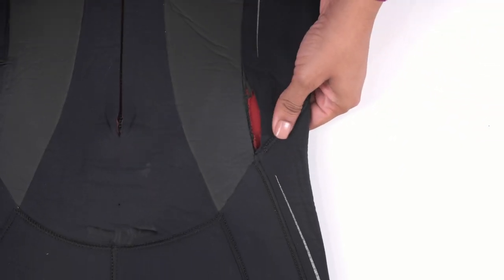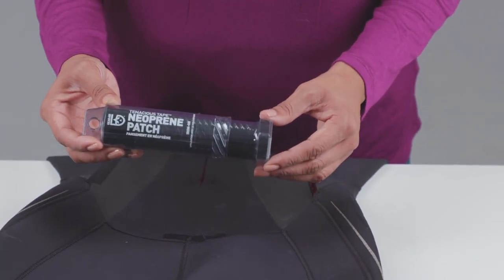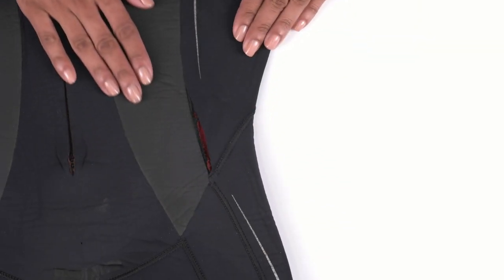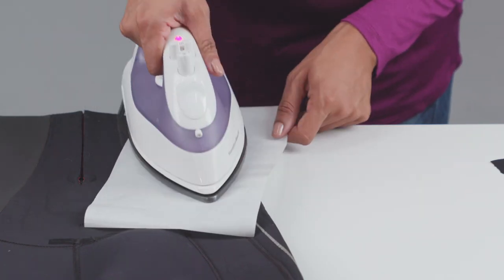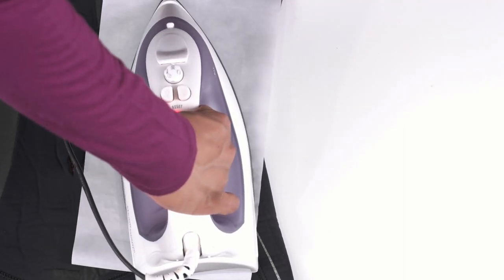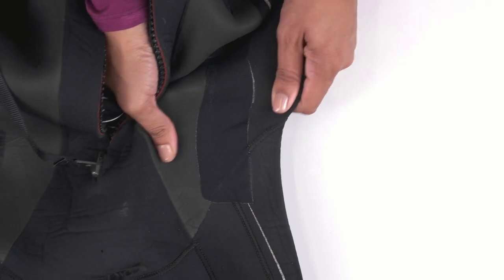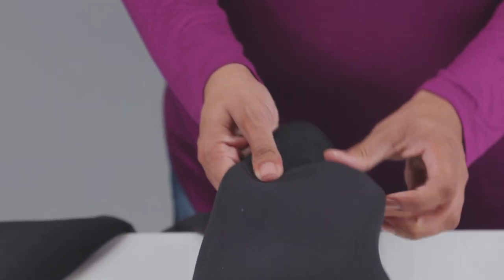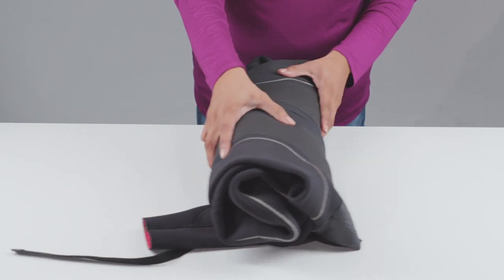Tenacious Tape Iron-On Neoprene Patch by GEAR AID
Wetsuit repair can be as easy as an iron and a patch with the Tenacious Tape Iron-On Neoprene Patch. Within minutes you’ll have a nearly invisible repair that flexes with your wetsuit.

To use, start with a clean surface and pre-heat an iron to medium heat. Cut the patch and place over the damaged area. Cover the patch with the heat shielding paper and press down on the iron and hold; rotate the iron and repeat. Let it cool for a few minutes before testing.

Once cooled, you’ll have a strong patch that stretches and flexes with your wetsuit. It will will hold up with constant pulling and motion, and will last for years. Use it to repair tears, cover unraveling seams, or add durability to high-wear areas like knees.

Fix wetsuits fast with the Tenacious Tape Iron-On Neoprene Patch, and keep using it for years.